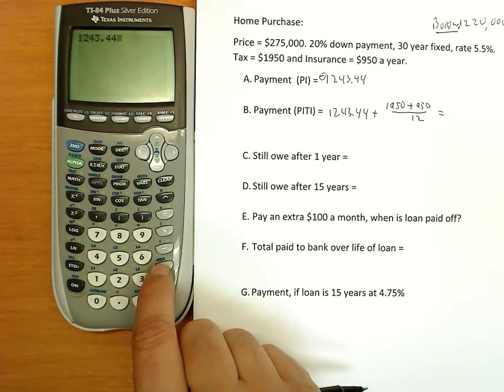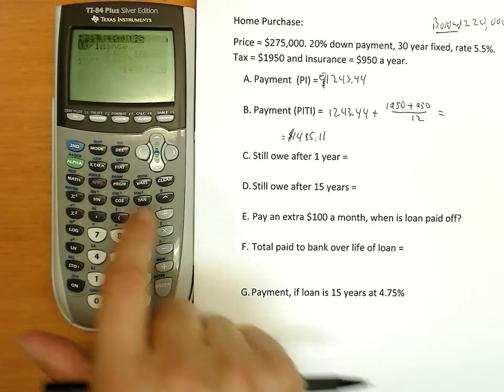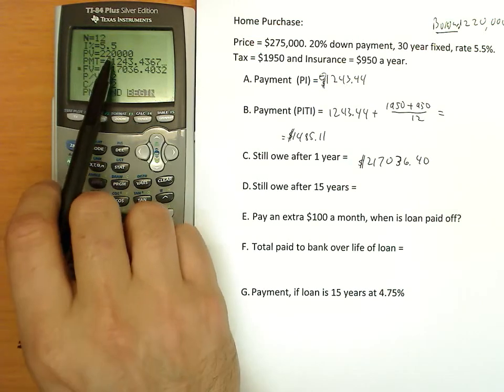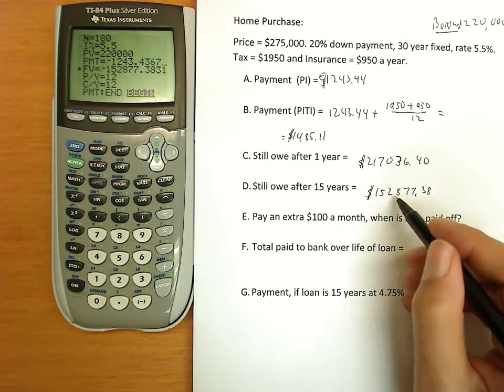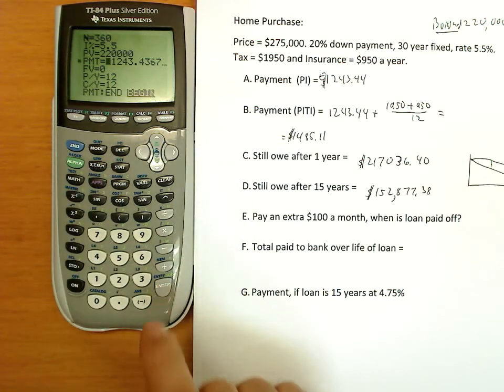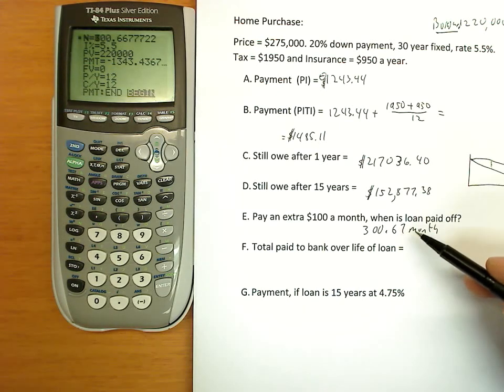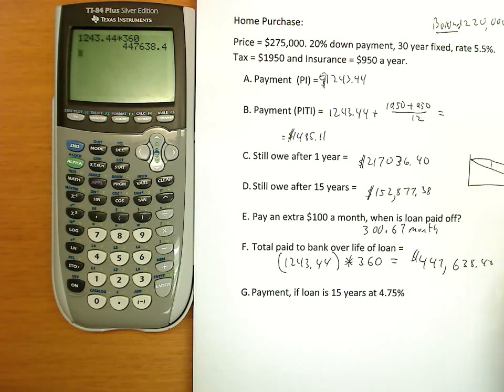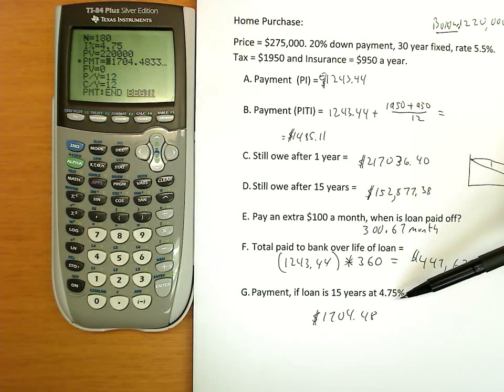Finance: Home loans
Math 142 SCC Finance problems on the TI calculator, Roberto Ribas class